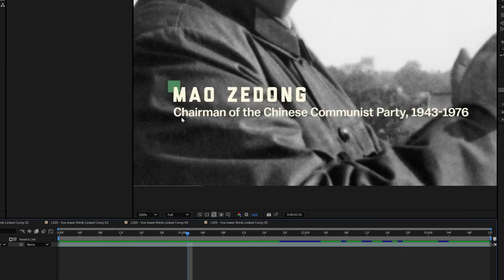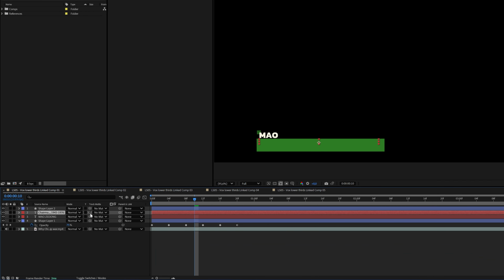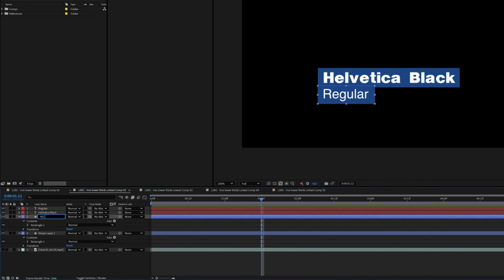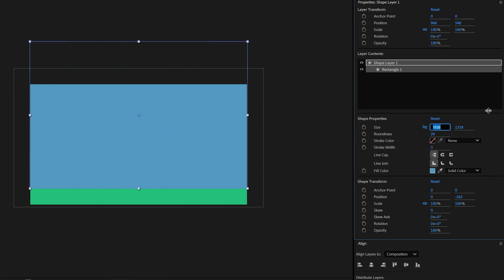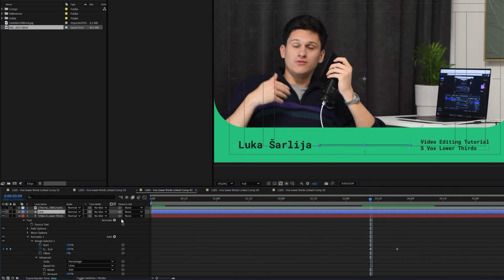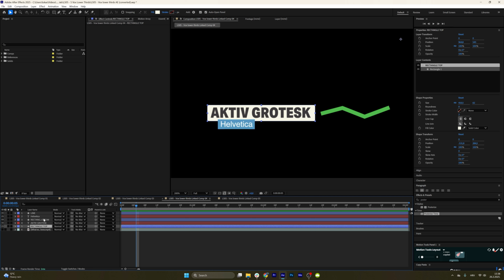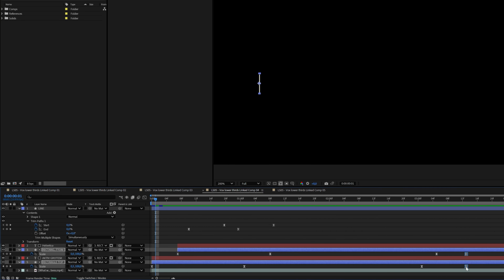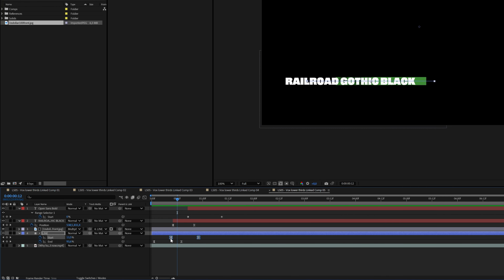Edit Like Vox: 5 Best Lower Thirds (After Effects Masterclass)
⬇️ FREE PROJECT DOWNLOAD
In this motion graphics tutorial, I'll show you how to create 5 popular Vox lower thirds in After Effects. I hope you will enjoy this full step-by-step tutorial!

Table of Contents:
0:00 Intro
0:15 Lower Third 1
7:40 Lower Third 2
12:21 Lower Third 3
19:09 Lower Third 4
25:13 Lower Third 5